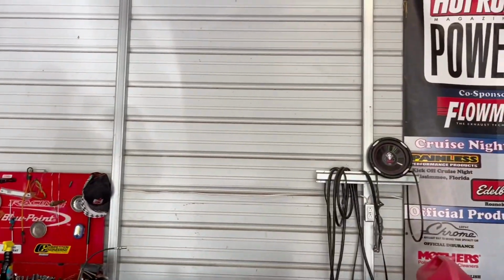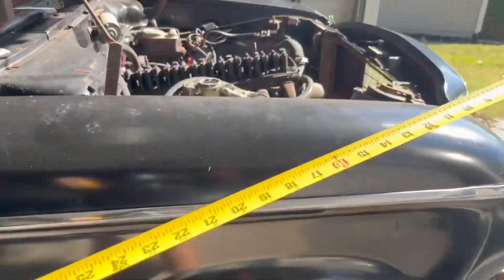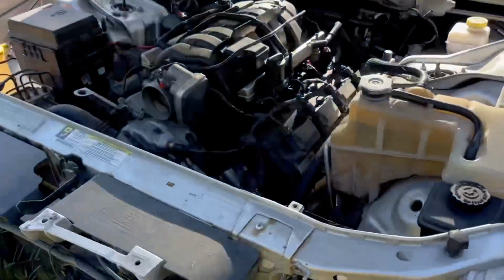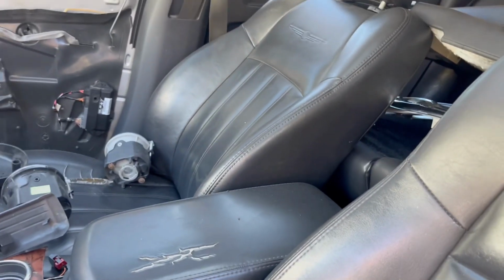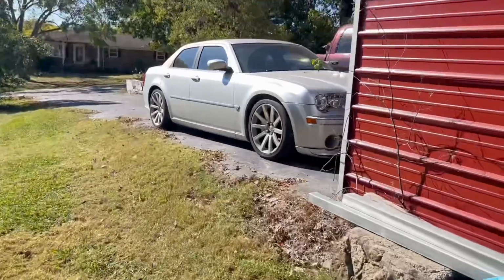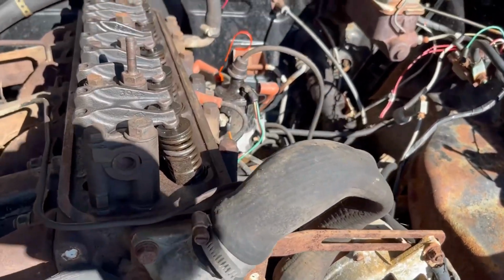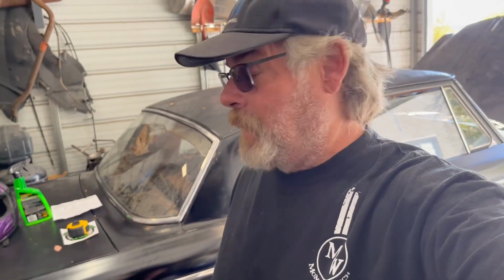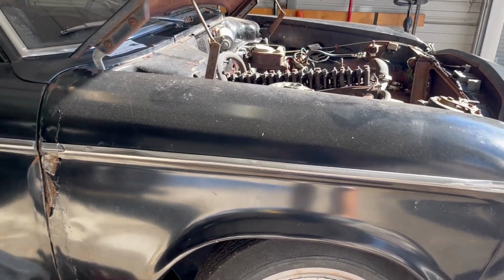Game plan for the 63 Studebaker Lark and next years No Name Nationals.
Well it time to get started on the 63 Lark. Going to be a lot to do and my time frame just got cut by 6 months. Also bringing Ethan’s 300 SRT 8. Lots of stuff to do , guess I need to insulate the garage so we don’t freeze our butts off this winter. The plan is to have both cars ready for next years nonamenationals .